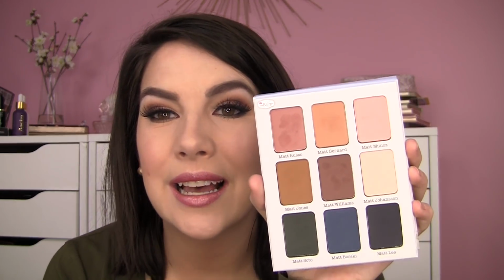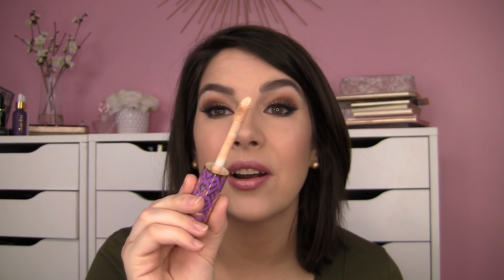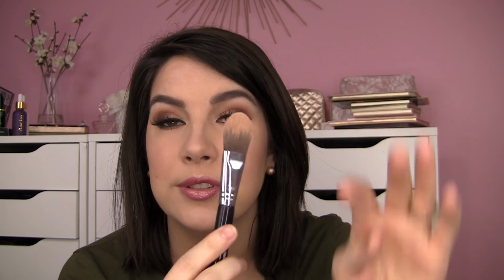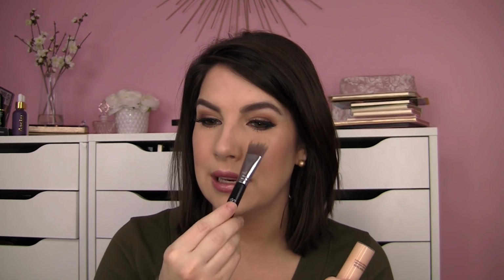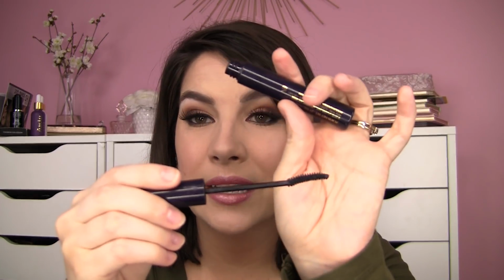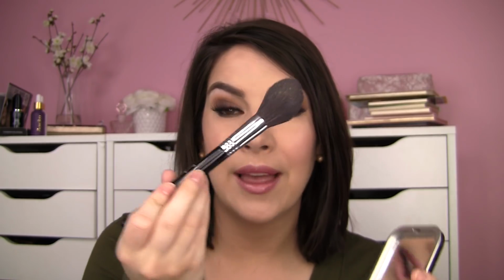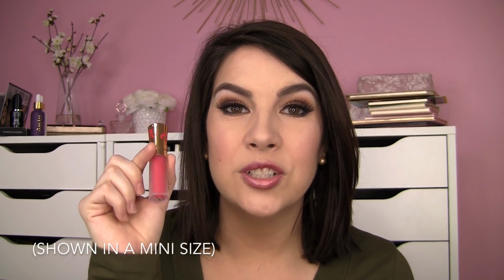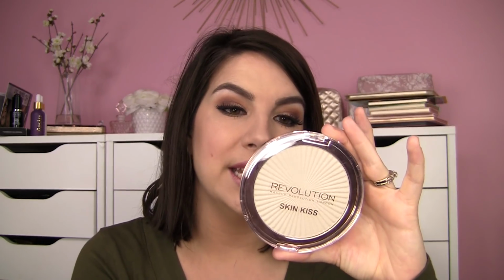Best in Beauty: March 2017 | MOST USED + 2 Duds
Putting the focus on all of my MOST USED products lately! Includes high end & drugstore (everything listed below) + 2 DUDS you should know about, too! APRIL MEETUP!!! Saturday, April 15th, 1-3pm at Macy's in Carbondale, Illinois. Near the Clinique & Estee Lauder counters.

Newest vlog: Breastfeeding Tips I Learned the Hard Way!

I mentioned David w/ Estee Lauder- call him at Bergdorf Goodman for EL advice or to order something!

This has no impact on the cost to the consumer. I link to products this way whenever possible, and it has no bearing on the products I choose to review or recommend. I would link the products on Ulta/Sephora/whatever brand’s website anyway as a means of connecting you to further info on the products, so now it simply offers the potential for a slight financial benefit to me, which I greatly appreciate as I do not ever do sponsored videos. Feel free to use, or not use, the links provided. Thanks!)

Profound Thought:
"The greatest power is often simple patience."
-E. Joseph Cossman

Random Thought:
We just finished watching House of Cards season 3 last night and I'm not sure how I feel about the ending. Kinda upset, kinda excited! Well, definitely excited to get on with season 4 :)